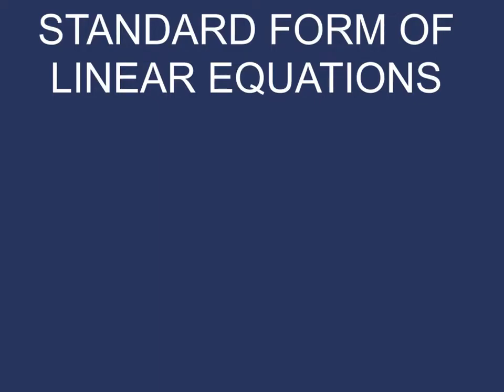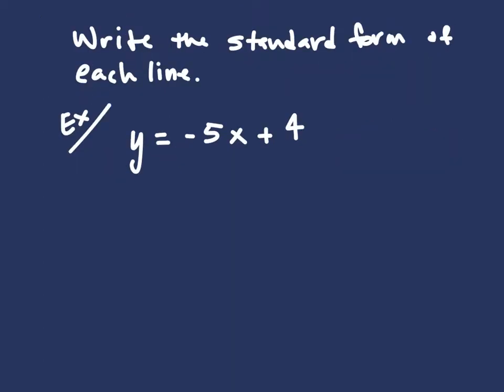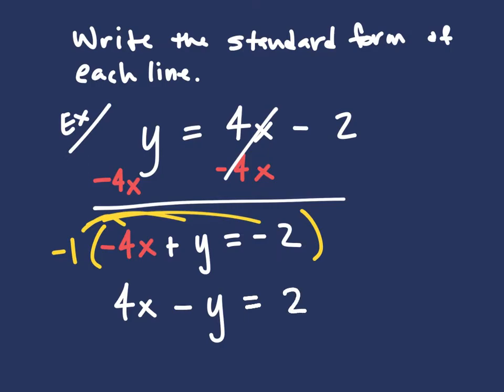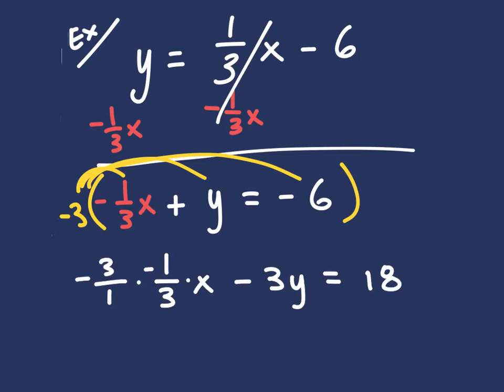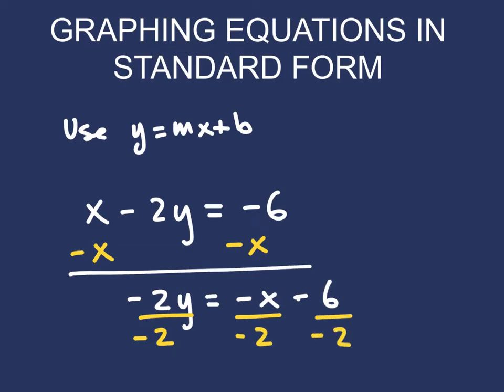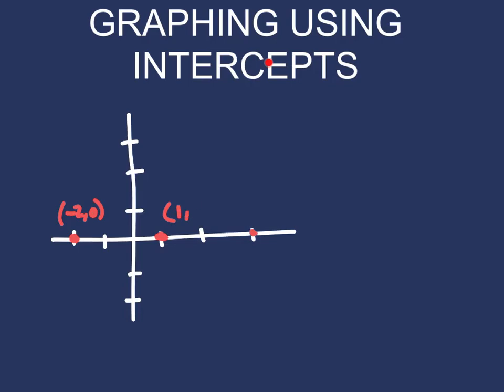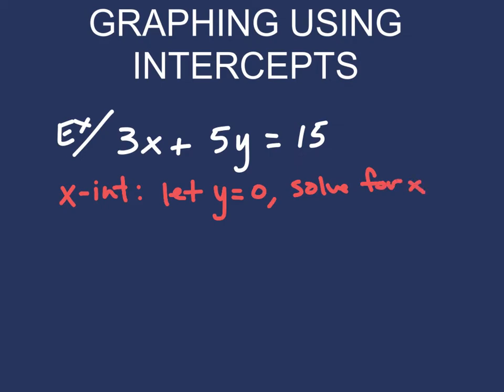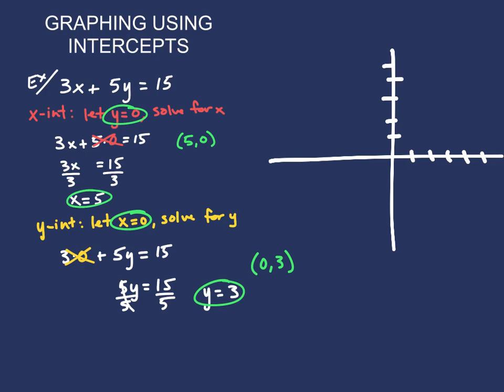STANDARD FORM OF LINEAR EQUATIONS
This is a video on how to write and graph equations in standard form.